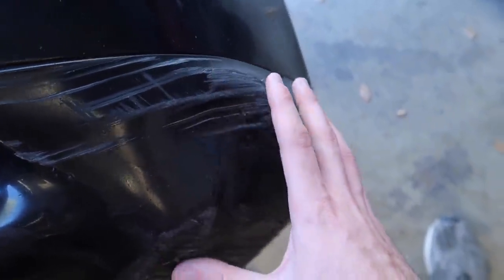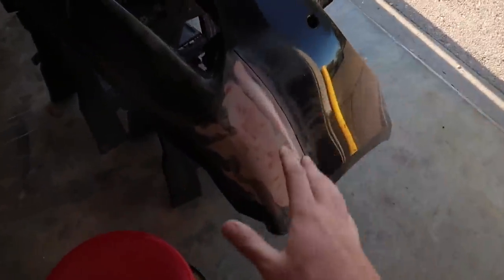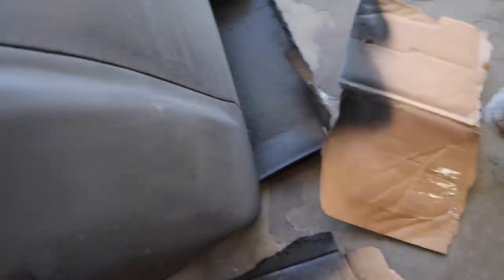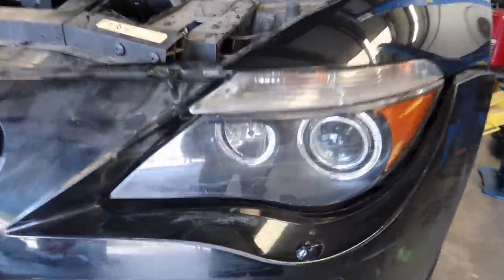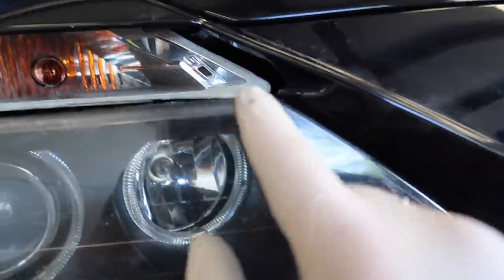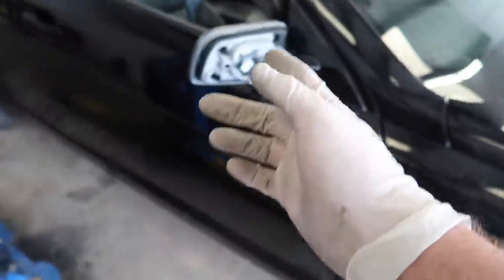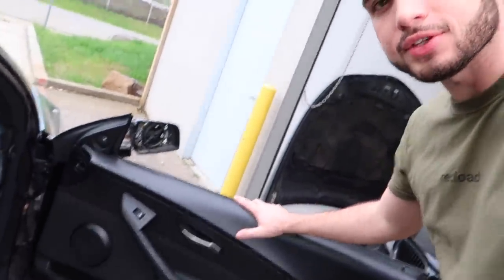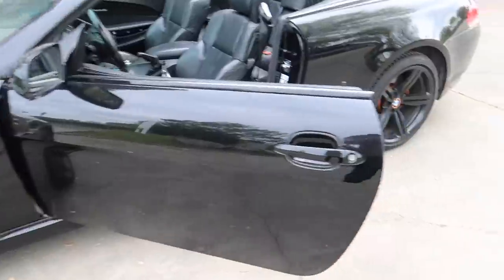Rebuilding My TOTALED $800 BMW V8 650I! (Part.2)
MW 435I MOD LIST:
KiesMotorsports
BurgerTuning
ShineArmor
AzaAutoWheel
FitedRacing
TireWheelZone